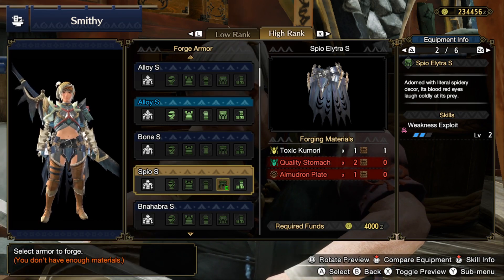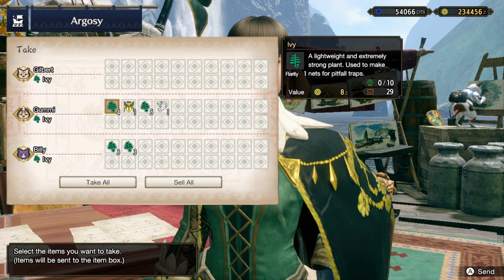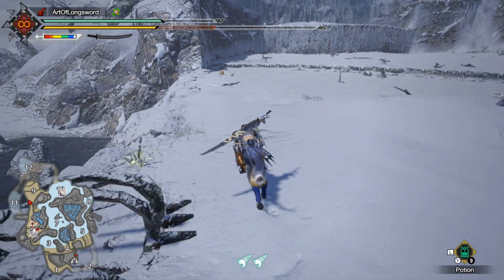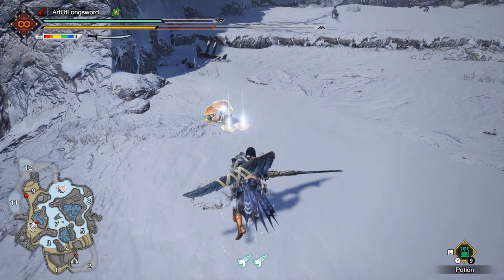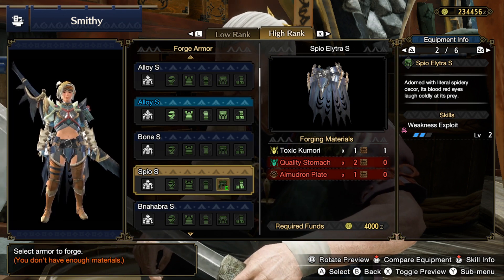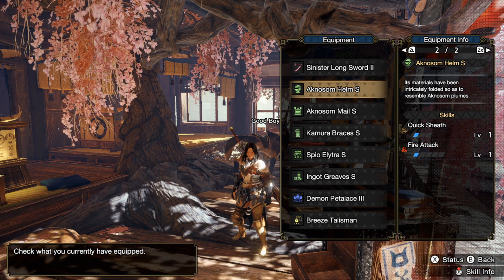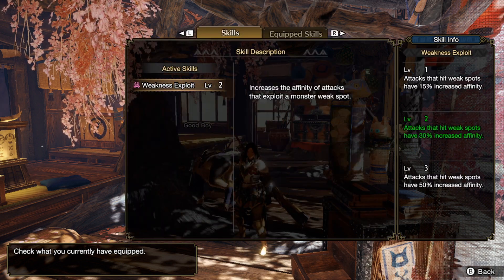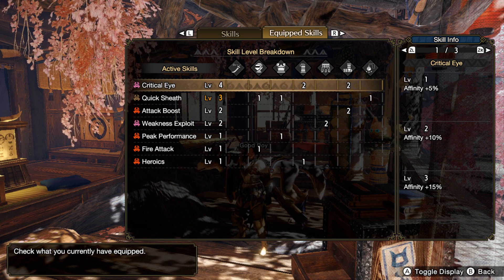How To Get Spio Elytra Weakness Exploit Lvl. 2 Coil Monster Hunter Rise